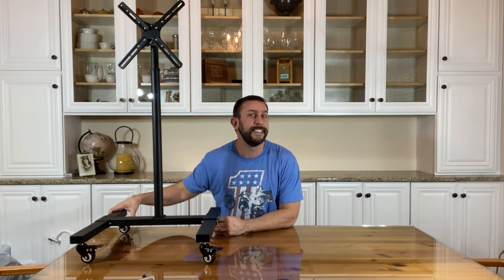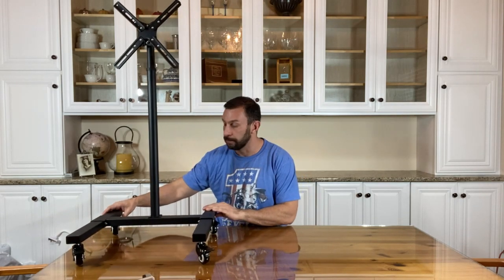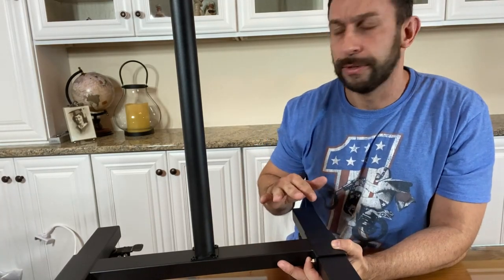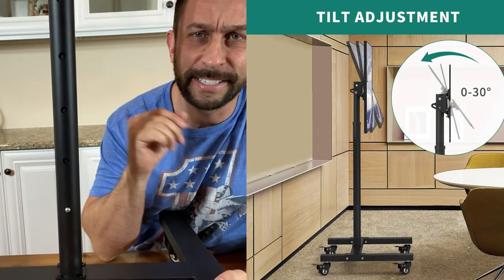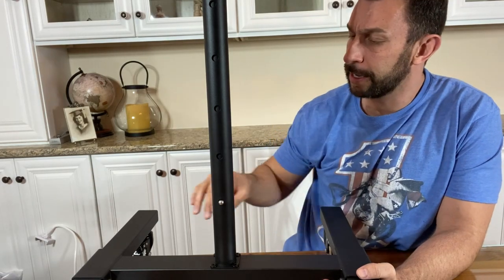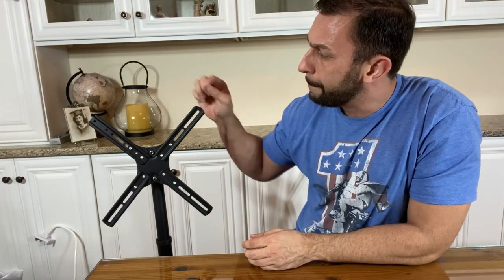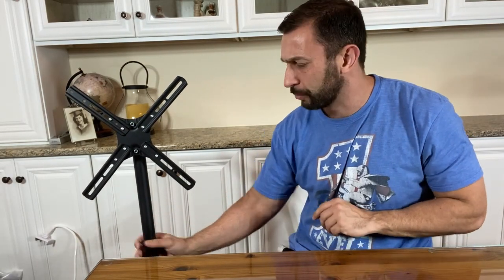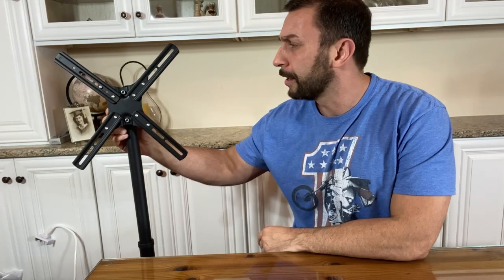YITAHOME Mobile TV Cart with Lockable Wheels for 13-42 Inch LCD LED Flat Panel Screens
Compatibility: Compatible with most 13'' to 42'' LCD LED flat screens up to 44 lbs. weight; With VESA patterns of 50x50mm, 75x75mm, 100x100mm, 150x150mm, and 200x200mm
    Lockable Casters: The 17.9" x 19.9" steel base has 4 wheels for smooth movement and rotation on both hardwood and carpeted floors; Designed with lockable feature to keep the cart in place when needed
    Adjustable Height: 7 adjustment levels to alter height range from 41.1'' to 61.4'' with a 3.15'' difference for every level, so you can enjoy the best possible angle
    Tilt Adjustment: Equipped with a 0°-30° tilt adjustment for a more optimal viewing angle
    Easy Installation: All necessary screws and instructions are included for a quick and simple installation

This page is a participant in the Amazon Services LLC Associates Program, an affiliate advertising program designER66CRed to provide a means for website owners to earn advertising fees by advertising and linking to amazon.com, audible.com, and any other website that may be affiliated with Amazon Service LLC Associates Program. Follow us on Amazon Follow us on Amazon Canada * All videos on this page are sponsored or provide referral incentive. We have been compensated for making the videos, or have received free products.